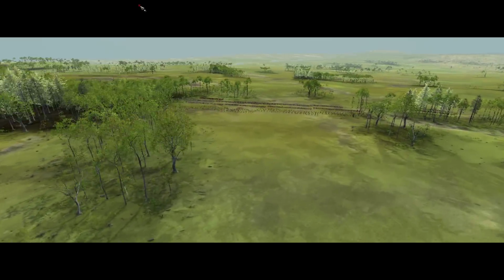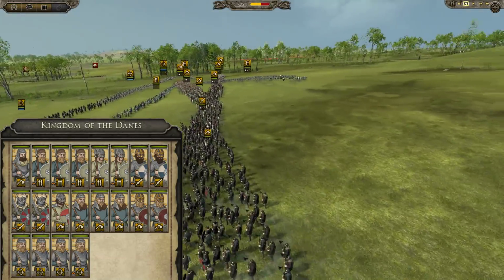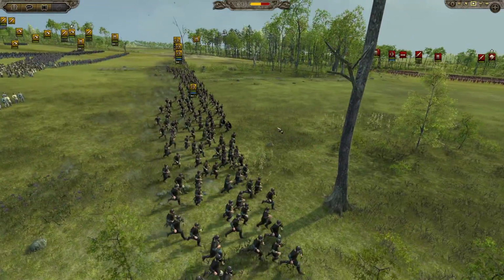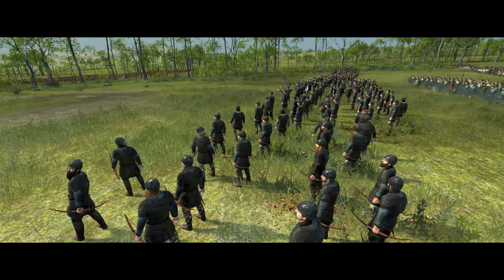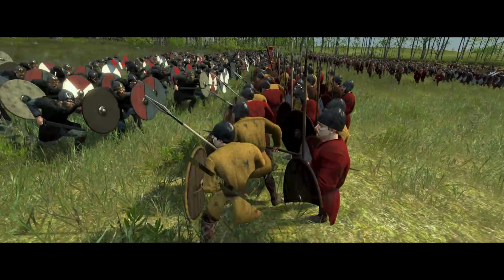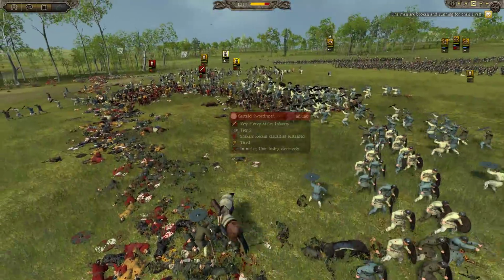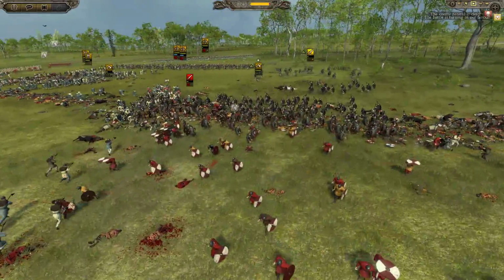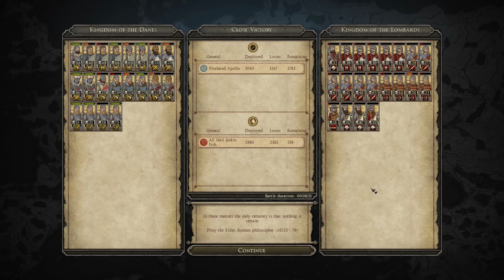Crushing Wave - Total War: Attila - Age of Charlemagne (1v1 Online Battle #2)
Welcome back to another online battle of the new DLC for Total War Attila.  Age of Charlemagne!  This time I command the Kingdom of the Danes, and my enemy Jackie Fish is commanding the Kingdom of the Lombards.  Enjoy :D

Thanks to this awesome community I built a website for Total War fans, gamers, and history nerds.  It has blog posts, a Podcast, and a forum.

*Be sure to give the podcast 5 Stars :D

How to send me Battle Replays!

How to play Medieval 2 Total War & Rome Total War Online!

Gamespy Servers are down, but there is still hope.  Thanks to CA and steam you can still play the game online

Why do I block out the Mini-Map with annotations for Sub battle replays?

I block it out because the Mini-Map gives away who sent in the battle replay.  And in most cases whoever sends in the battle replay wins the battle.  So I block it to keep it a surprise :D